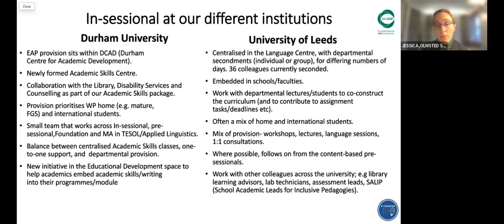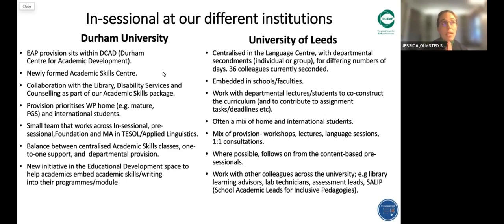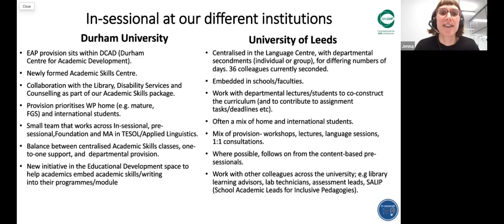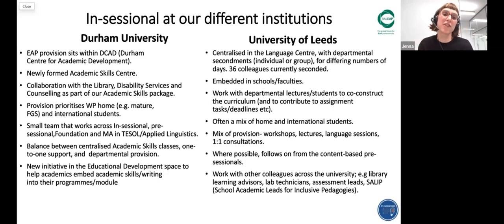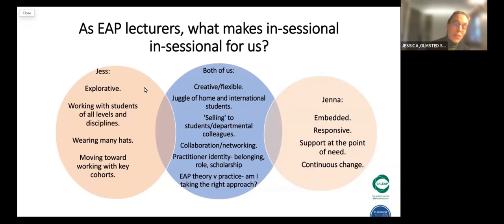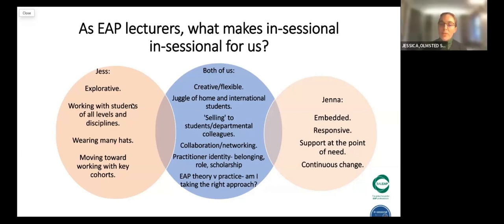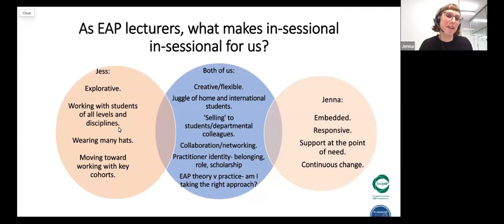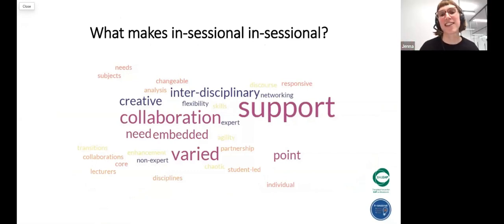PART 2 BALEAP In Sessional Event 'What Makes Insessional Insessional?'15Nov23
Part 2 of the BALEAP SIG's launch event 'What Makes In-Sessional In-Sessional?' (15 November 2023.